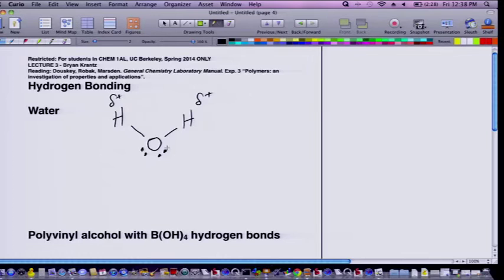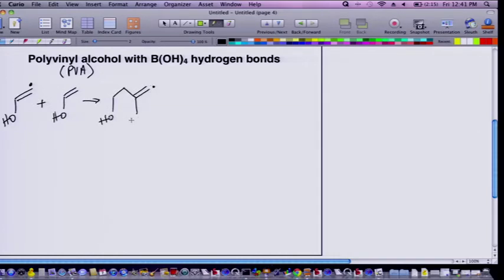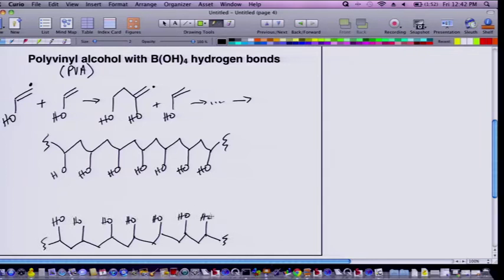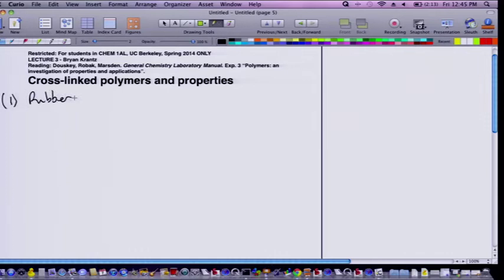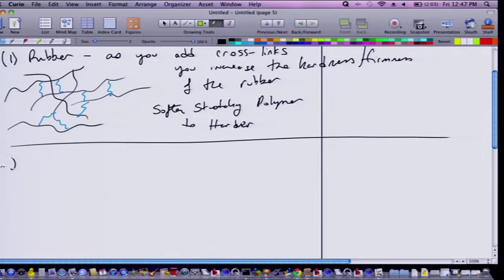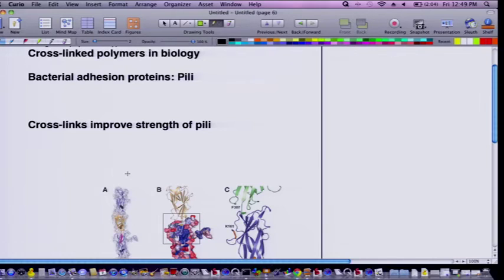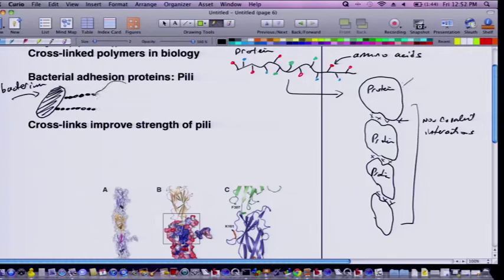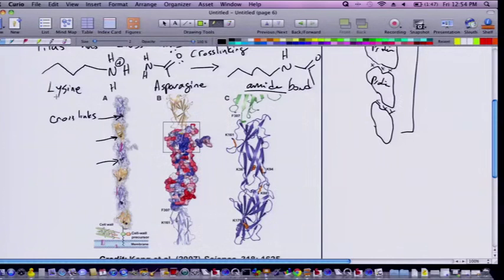2014 02 07 Chemistry 1AL 2014 02 07 Polymers 2 Toy design using cross linking reactions001